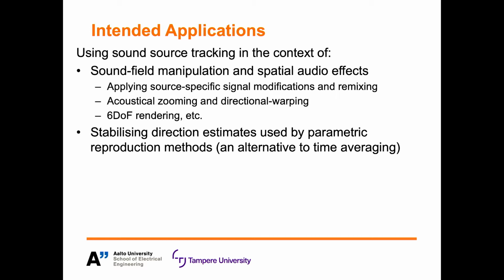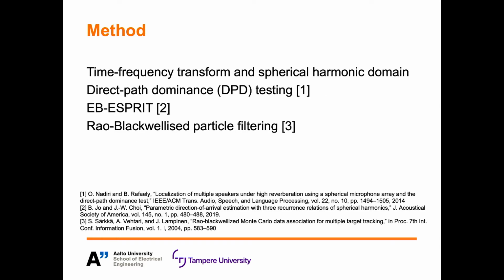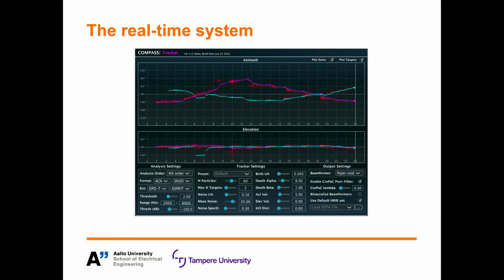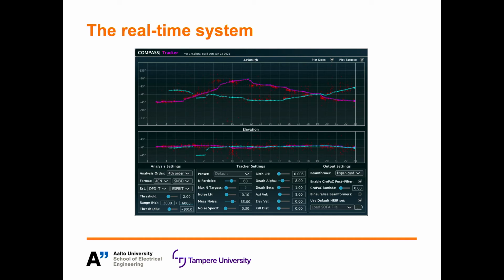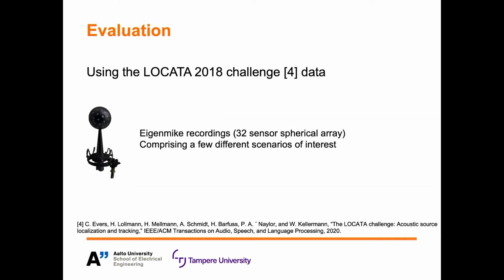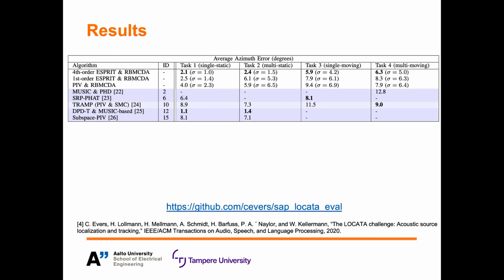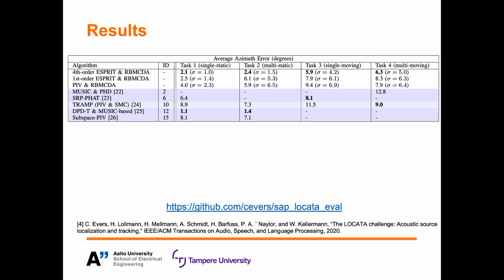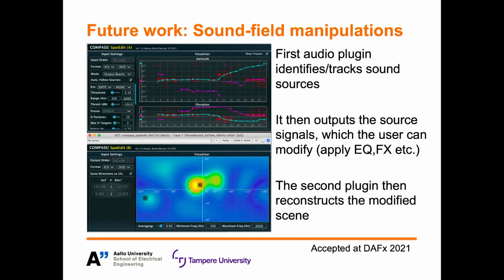Tracking of Multiple Acoustical Sources - EUSIPCO 2021 Presentation